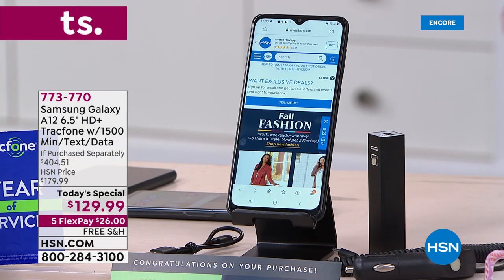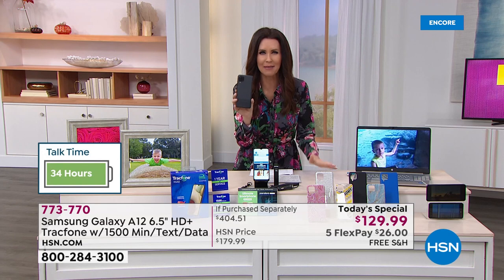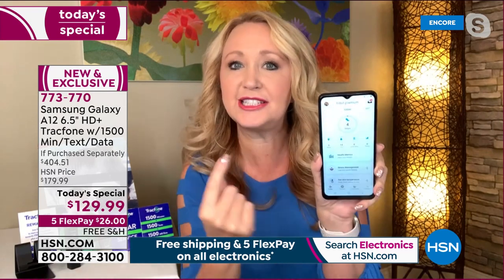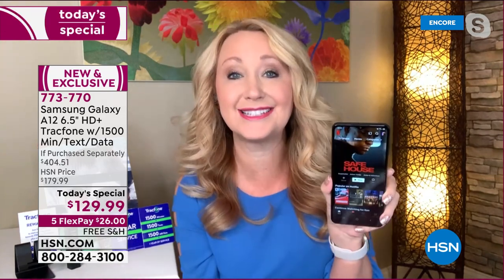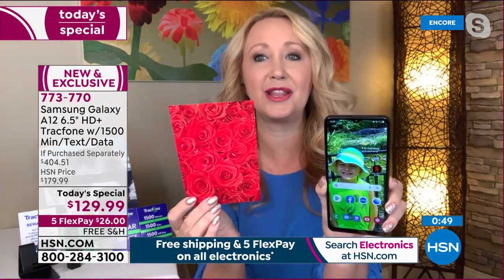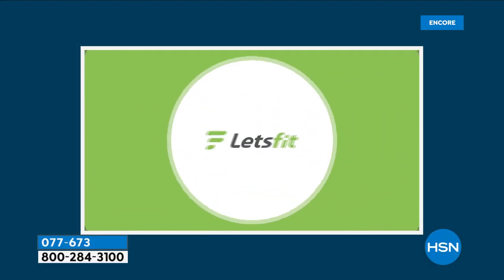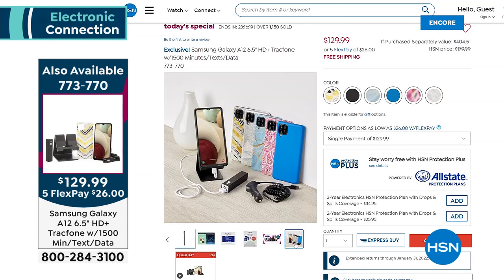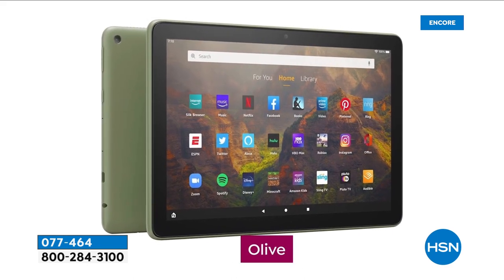HSN | Electronics On The Go - Tracfone 09.20.2021 - 06 AM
Innovative products that are not only sleek in design, but easy, fun tools used to make life simple.